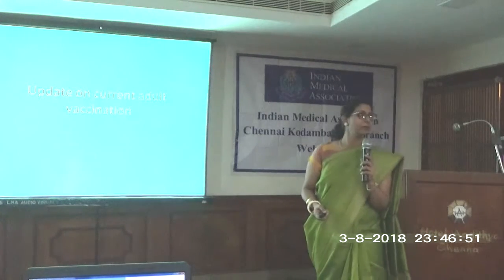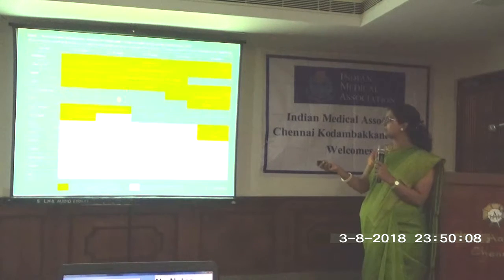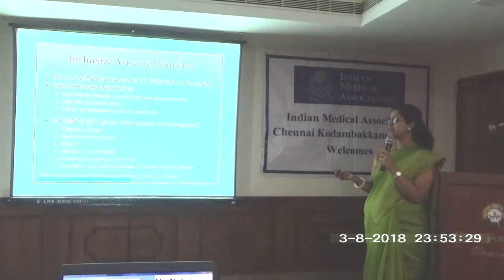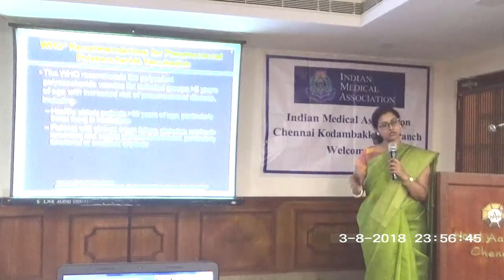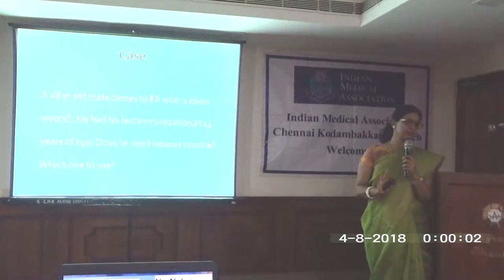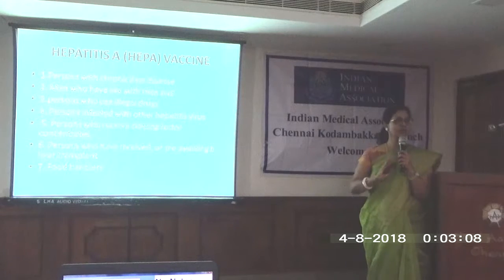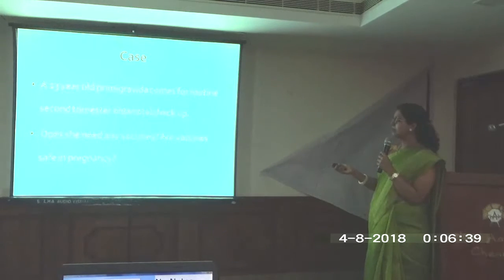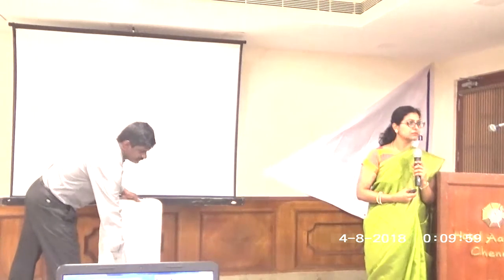Update on Current Vaccinations – Dr.V.R.Yamua Devi